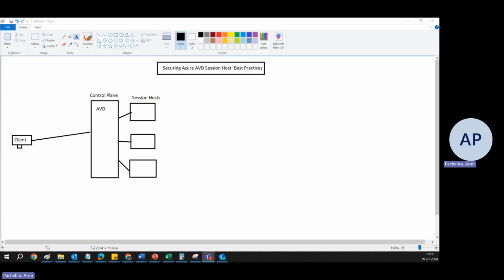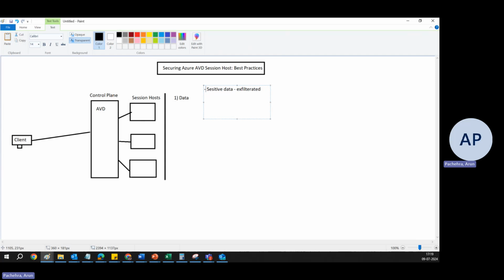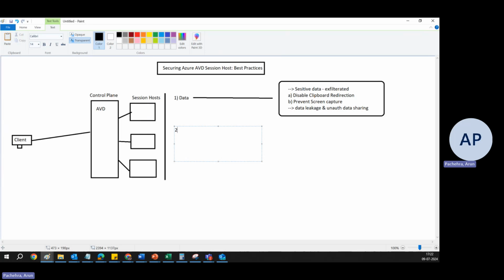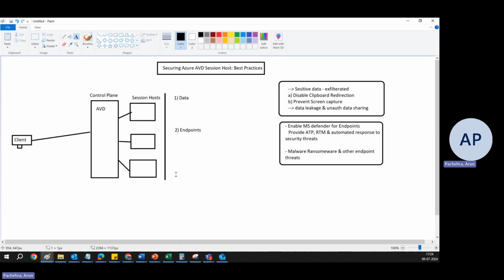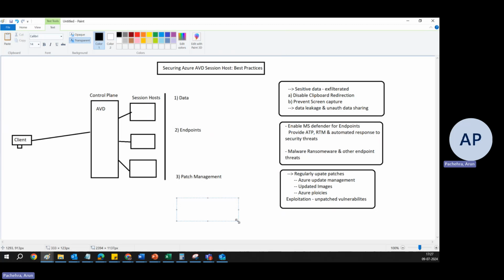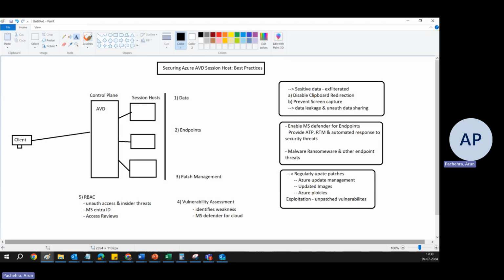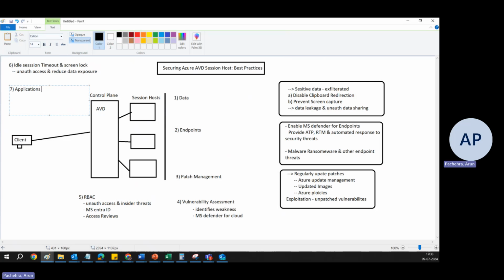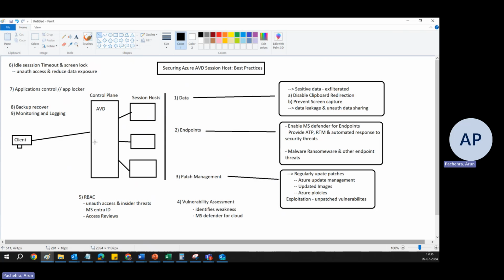Securing Azure AVD Session Hosts